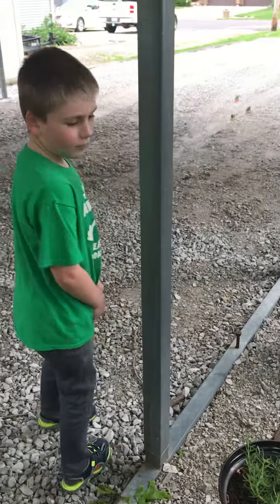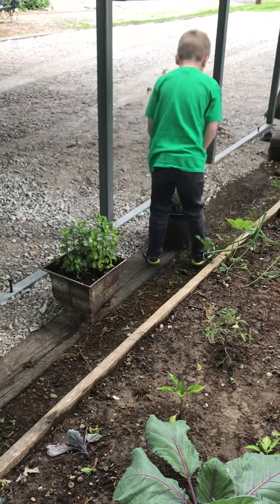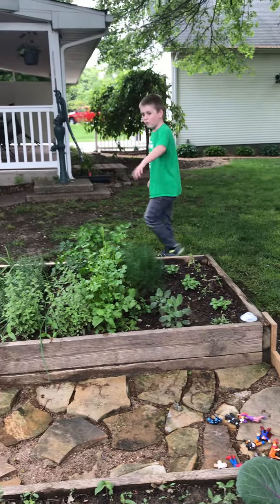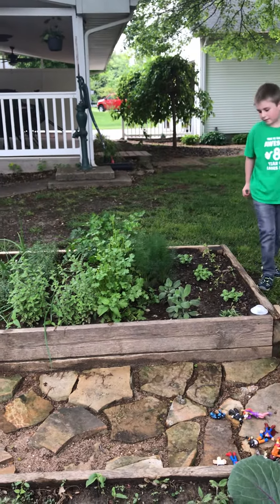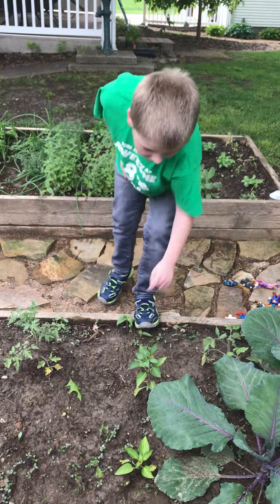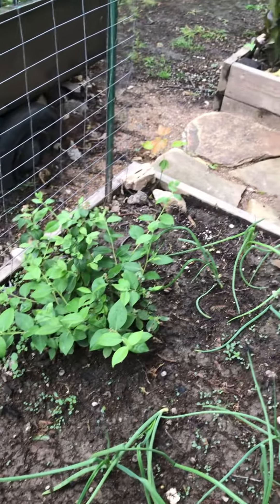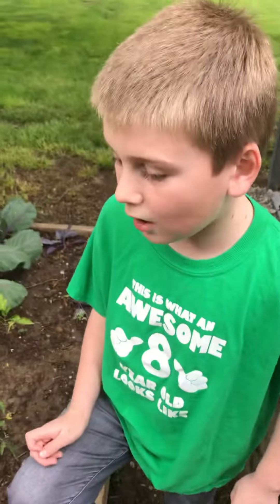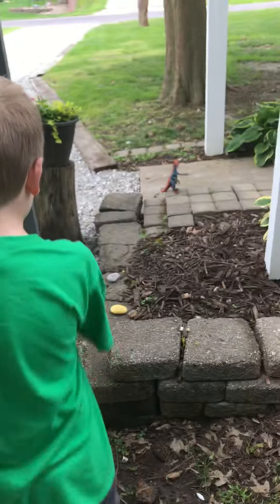Caleb’s garden review